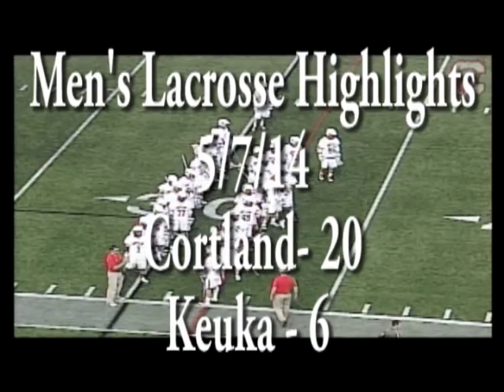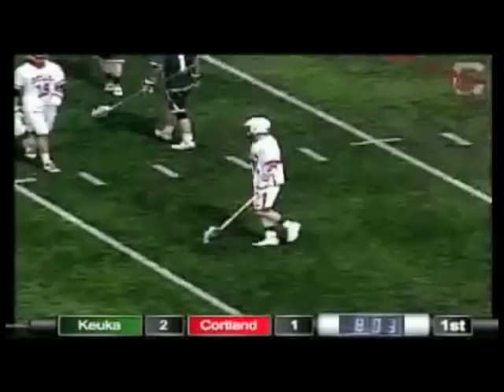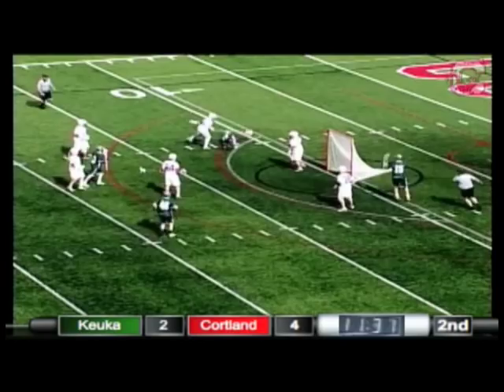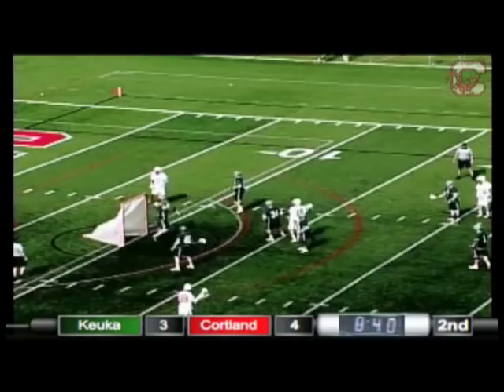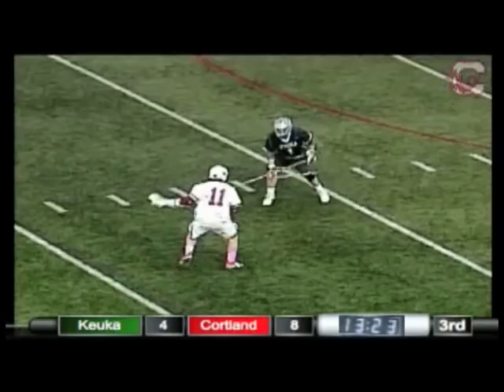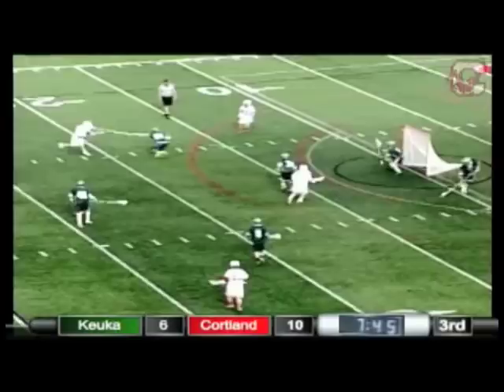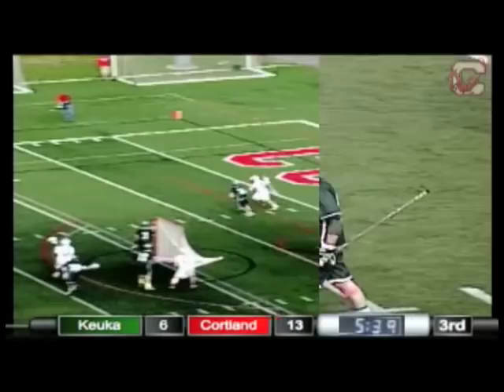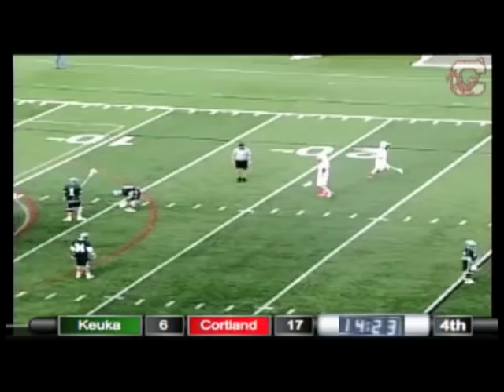Men's Lacrosse vs Keuka 5/7/14 - NCAA First-Round